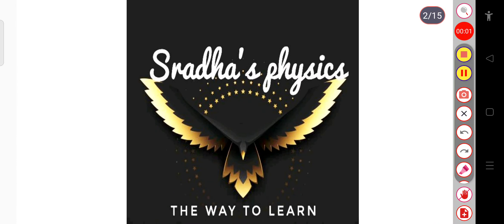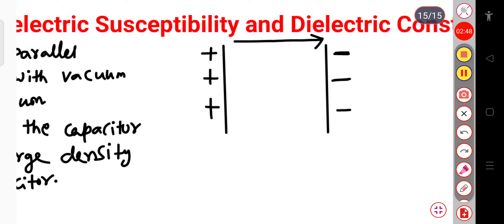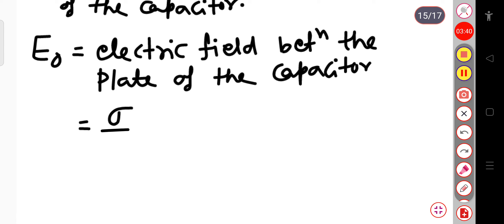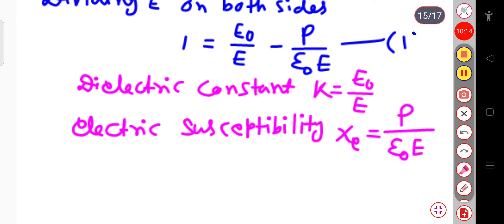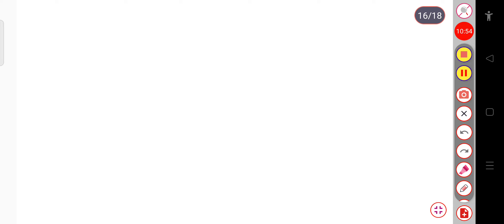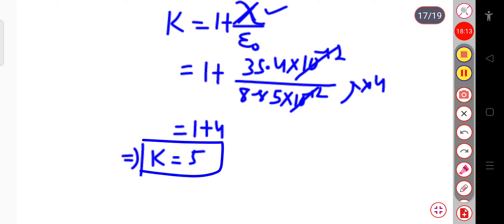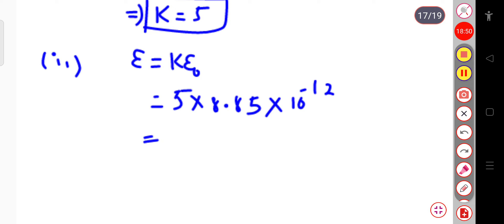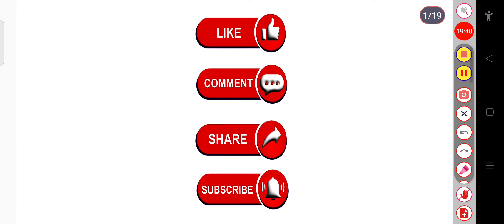relation between dielectric constant and electric Susceptibility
This video is based on relation  between dielectric constant and electric Susceptibility

🛑To watch the video of polarisation of a Dielectric and polarisation  vector

🛑To watch the video

👉 introduction to dielectric constant

👉 effect of Dielectric in a capacitor i.e. the change in capacitance and the change in potential  in a capacitor  when a dielectric is introduced Between the plates of a capacitor.